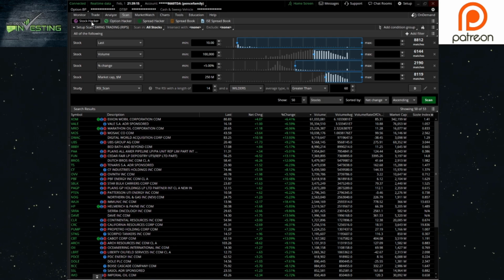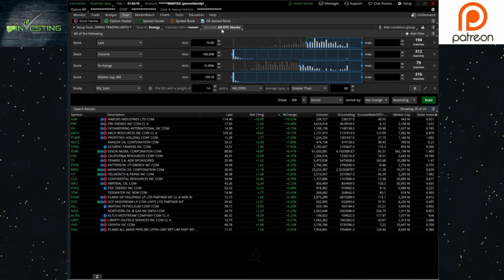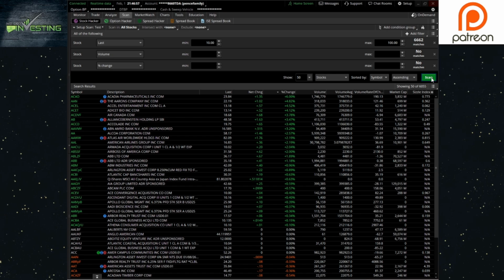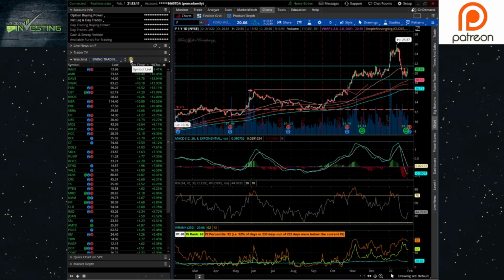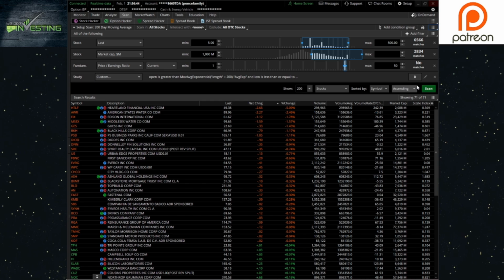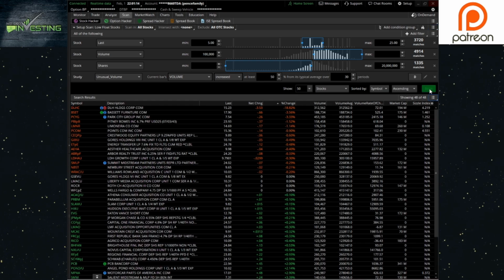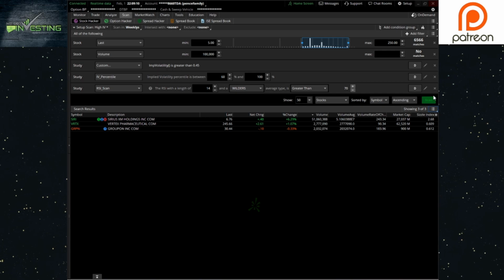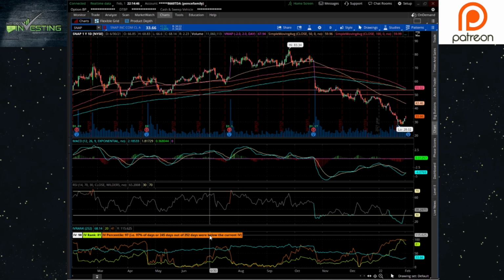The BEST Thinkorswim Scanners for Beginners and Pros in 2022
In this video, we discuss how to setup a stock scanner in thinkorswim, a TD Ameritrade product. This is for swing trading and investing in the stock market.